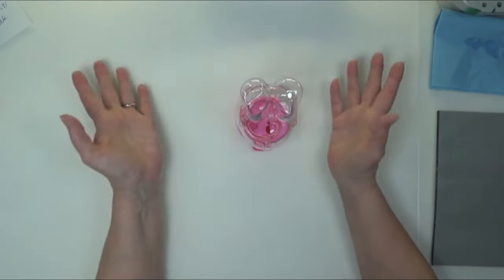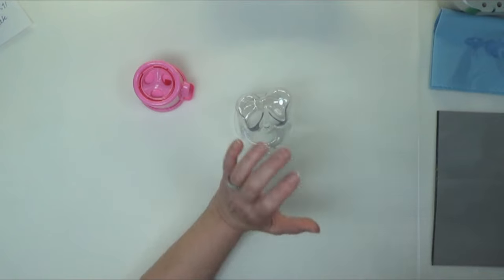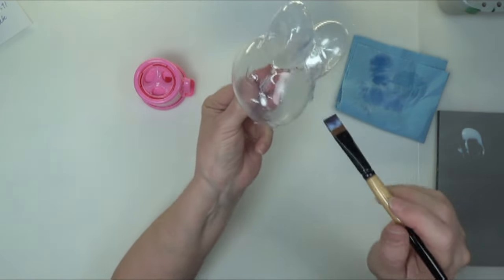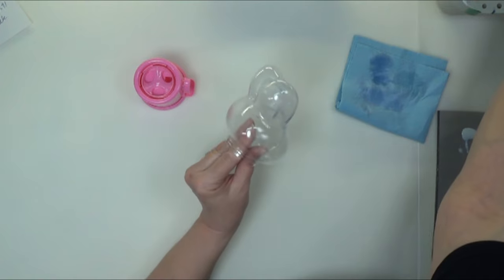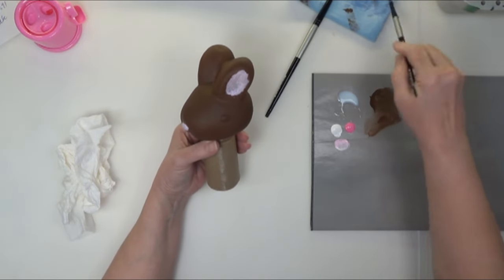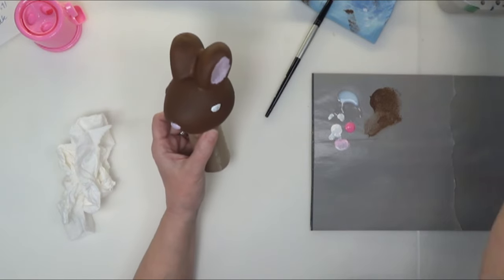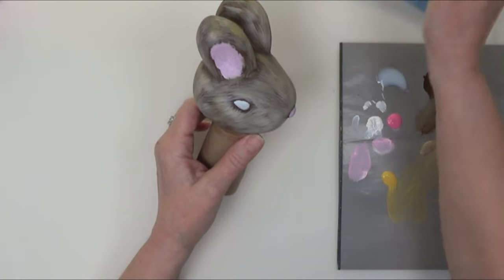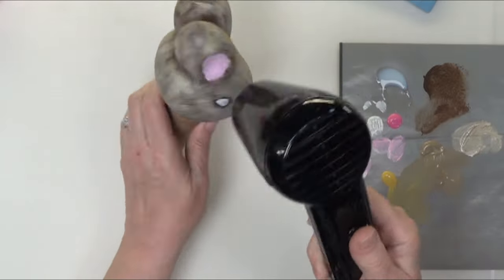Dollar Tree Bunny Candy Dispenser Transformation Acrylic Painting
Acrylic Painting step by step @lonnalamb

Dollar Tree Bunny Candy Dispenser Transformation